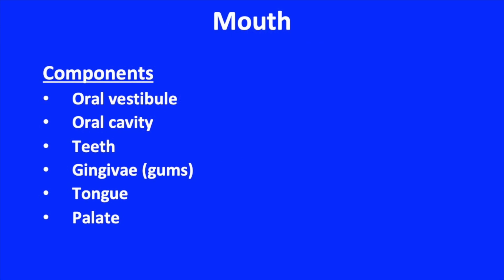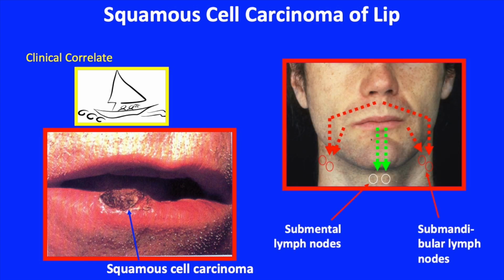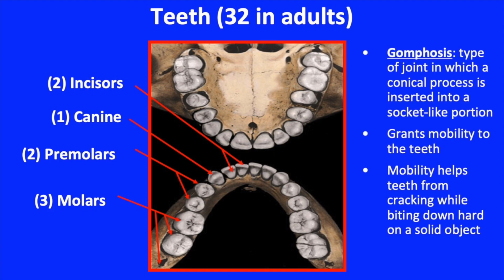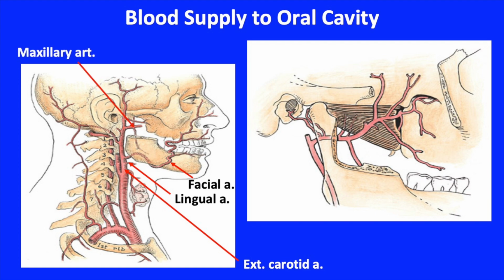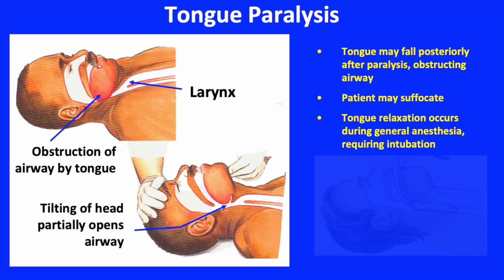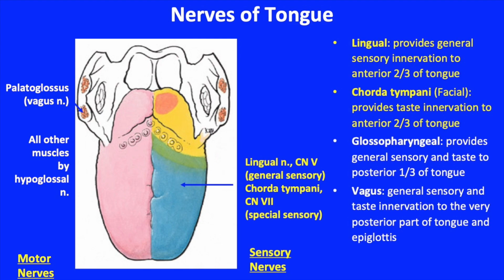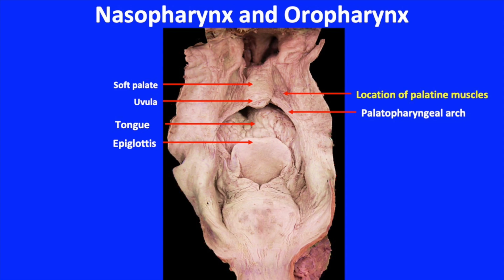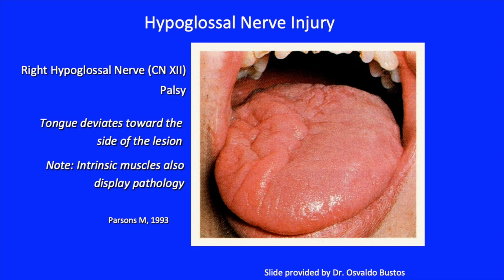Anatomy of the Head and Neck (8/8): The Mouth, the Tongue and the Mechanism of Swallowing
The objectives of this lecture are as follows:
* Describe the following components of the mouth: oral vestibule, oral cavity, teeth, gingivae, tongue and palate
* Describe the mechanism of swallowing